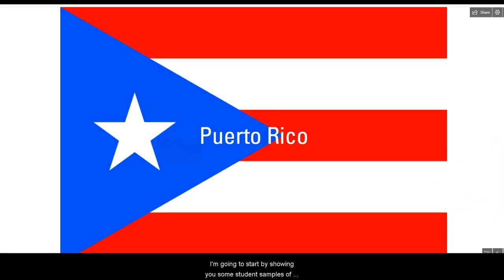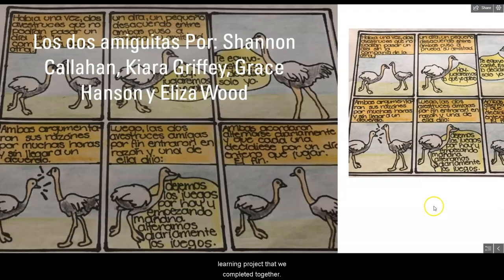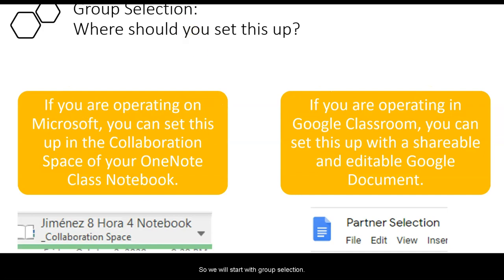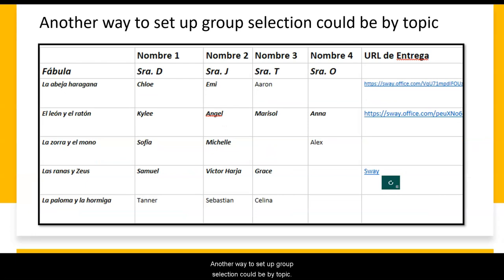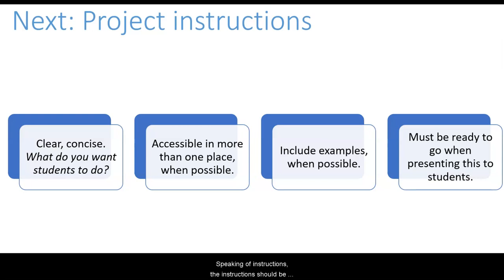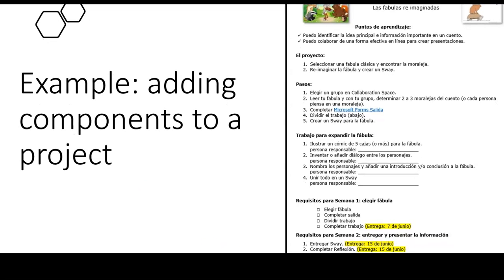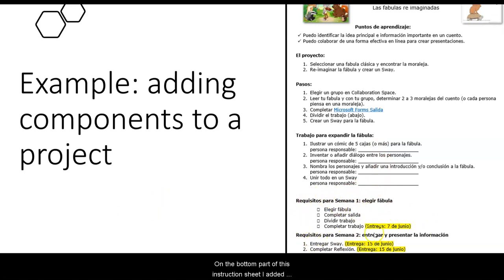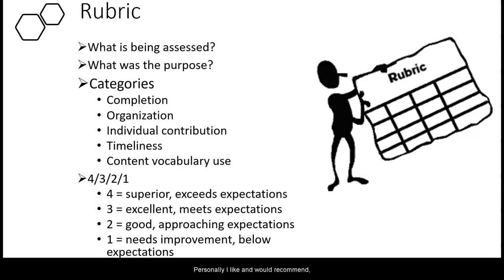Student Choice, Collaborative Work, Remote Learning WAFLT 2020